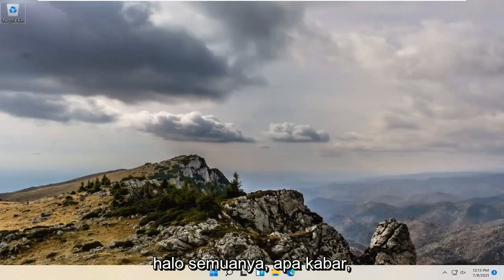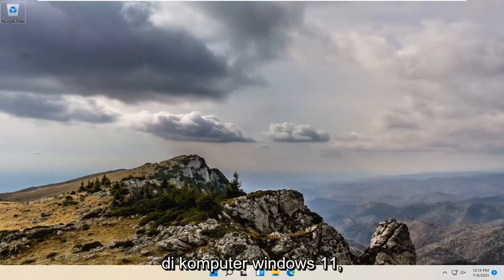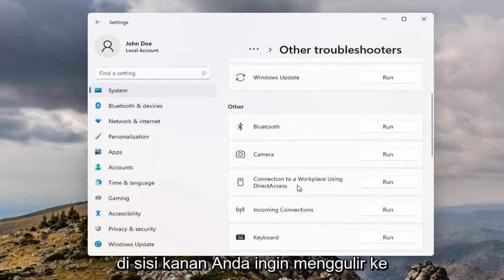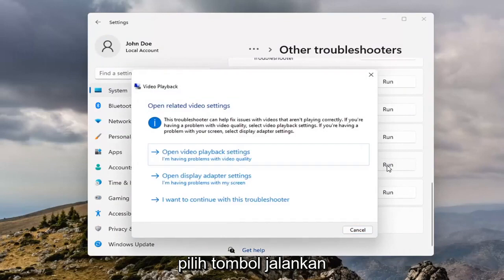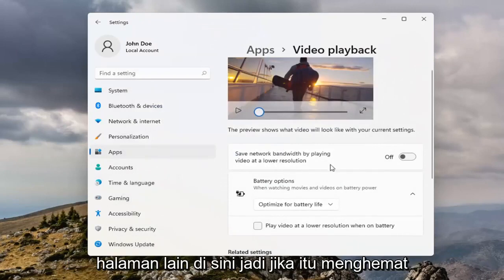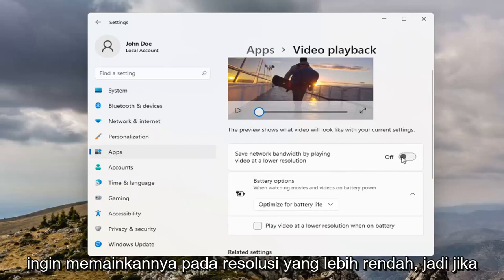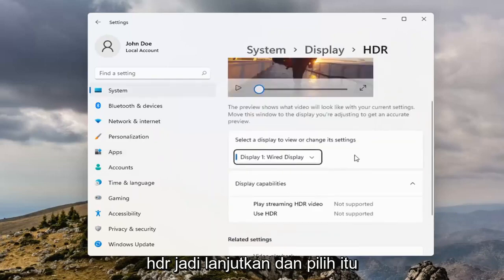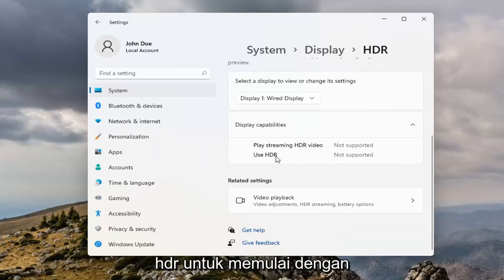Cara Memperbaiki Windows 11 Sering Lag, Hang, Crash, Freeze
Cara Memperbaiki Video Gagap di Windows 11 [Solusi]

Saat video tertinggal di Windows 11, itu mungkin perasaan paling menjengkelkan yang pernah ada. Ada berbagai masalah yang menyebabkan masalah dan Anda dapat memperbaikinya dengan mudah di rumah tanpa perlu mengeluarkan sistem Anda untuk diperbaiki.

Untuk beberapa pengguna Windows 11, memperbarui dari versi sistem operasi sebelumnya menimbulkan masalah baru bagi mereka; mereka mulai mengalami masalah video. Dalam masalah ini, beberapa video tidak diputar menggunakan aplikasi apa pun dan video di dalam browser apa pun mengalami jeda atau penundaan acak.

Selain itu, lag atau stutter tidak selalu untuk kumpulan video yang sama untuk setiap pengguna. Untuk beberapa, video yang disimpan di sistem mereka mungkin tertinggal sementara untuk yang lain bisa dengan video yang mereka putar secara online. Beberapa pengguna juga melaporkan masalah dengan video di pemutar media tertentu.

Masalah yang dibahas dalam tutorial ini:
video gagap windows 11
video windows tidak diputar
video windows tidak berfungsi
editor video windows 11 tidak muncul
video windows 11 tidak diputar dengan benar
thumbnail video windows 11 tidak muncul
video tidak jelas di windows 11
editor video windows 11 tidak diinstal
video tidak diputar di windows 11
video tidak diputar dengan lancar windows 11
video windows 11 tidak dapat diputar